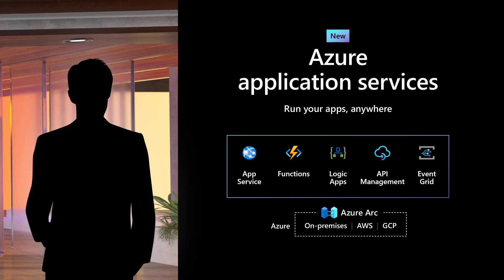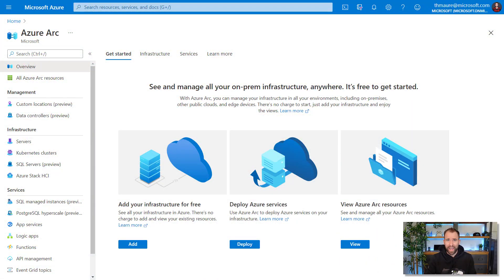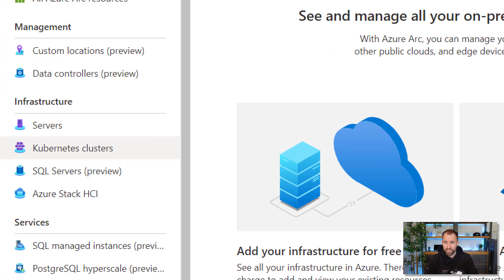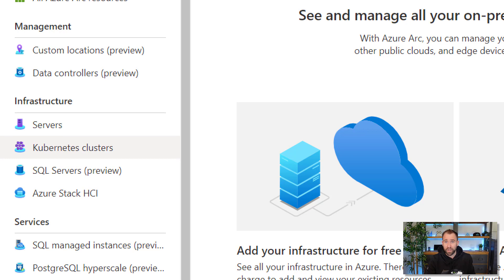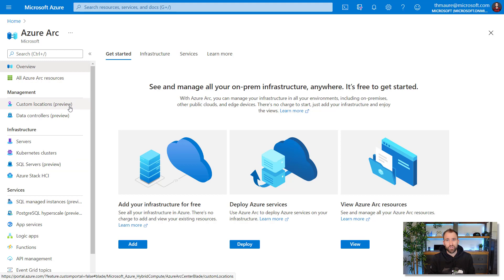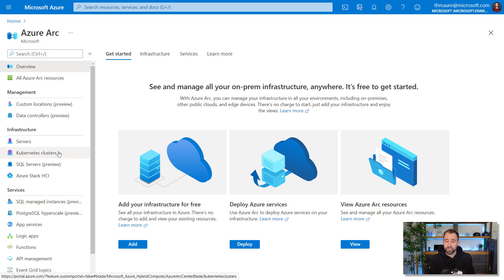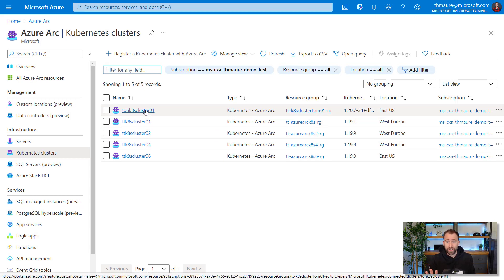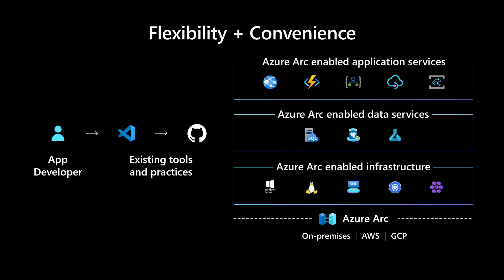Run Azure App Services anywhere with Azure Arc!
If you are building cloud-native applications based on Azure PaaS services like Azure App Service, Logic Apps, Azure Functions, API Management, or Event Grid, you can now run them anywhere, on-premises, other cloud providers, or at the edge using Azure Arc.

Azure Arc enabled services allow you to deploy Azure services anywhere on any infrastructure. If you are running your application on top of Azure Application services, you can now run them anywhere without rearchitecting your cloud-native application.

In this video, I am going to show you how you can deploy a web app on Azure App Services in your own datacenter or any other location.

Microsoft Docs: App Service, Functions, and Logic Apps on Azure Arc (Preview)

📺 Agenda
0:00 Intro
0:41 Hybrid and Mutlicloud Apps
2:15 Azure Arc Overview
4:06 Demo Kubernetes Azure Arc
7:33 Deploy App Service Extension
12:15 Azure Custom Location
13:08 Create Web App
15:43 Recap